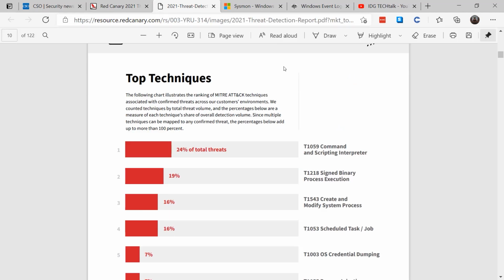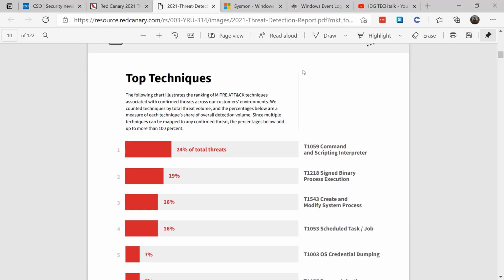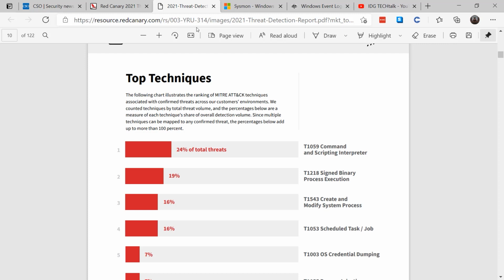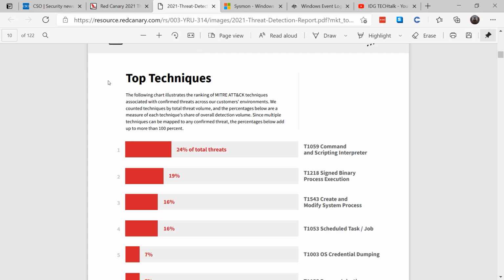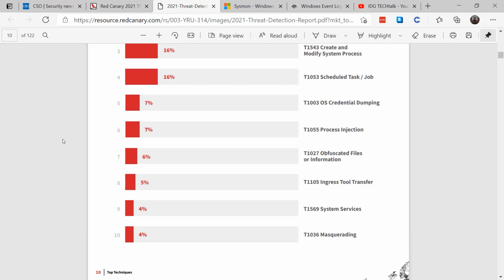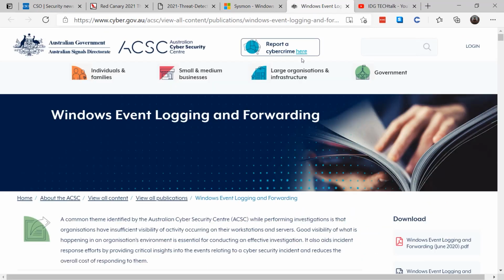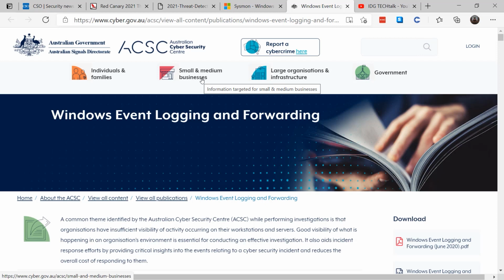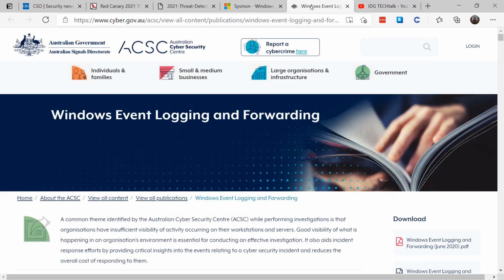Most common cyberattack techniques of 2020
Research on the most common techniques attackers used to breach systems provides insight on where to focus your defenses.